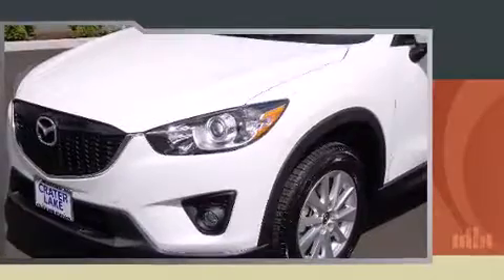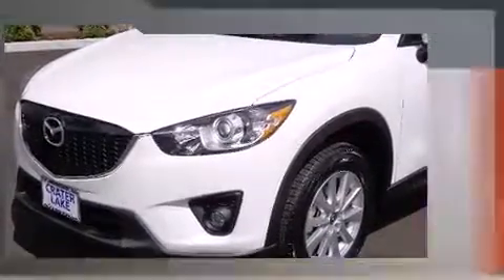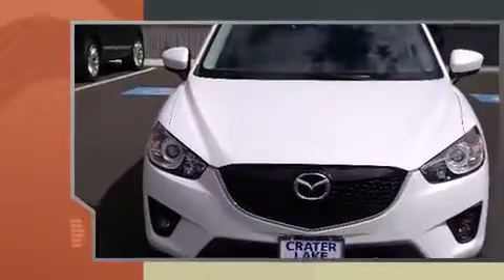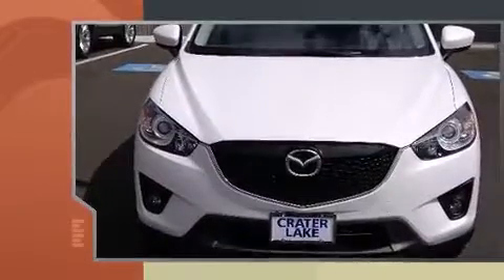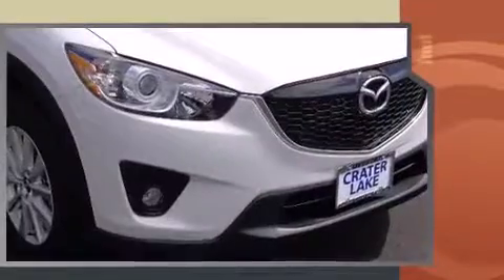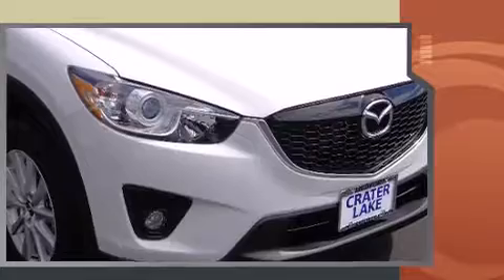2014 Mazda CX-5 Touring in Medford, OR 97504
Take command of the road in the 2014 Mazda CX-5. Under the hood you'll find a 4 cylinder engine with more than 170 horsepower, and for added security, dynamic Stability Control supplements the drivetrain. Mazda prioritized practicality, efficiency, and style by including: a tachometer, tilt and telescoping steering wheel, turn signal indicator mirrors, remote keyless entry, an overhead console, rear wipers, and a blind spot monitoring system. Mazda also prioritized safety and security with features such as: dual front impact airbags with occupant sensing airbag, front SIDE impact airbags, traction control, brake assist, a panic alarm, and 4 wheel disc brakes with ABS. When road conditions become unpredictable, rely on all wheel drive to maintain outstanding control. We pride ourselves on providing excellent customer service. Please don't hesitate to give us a call.